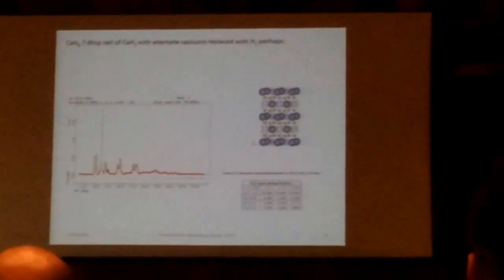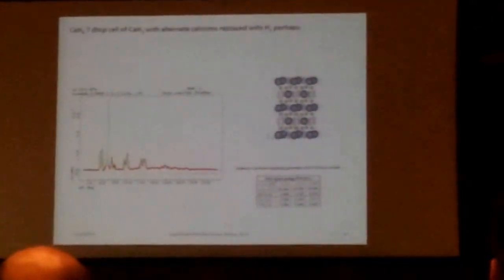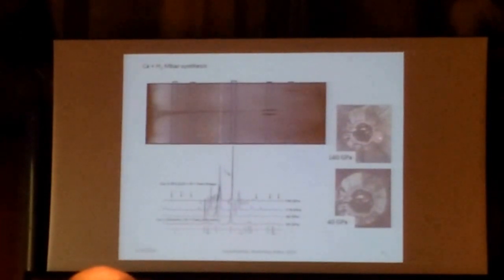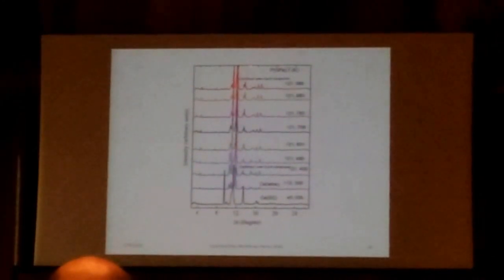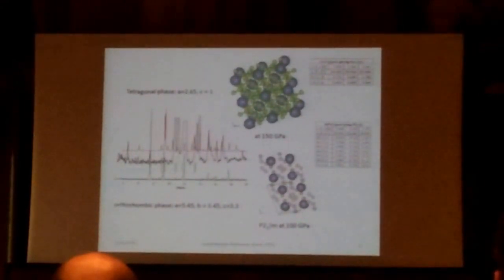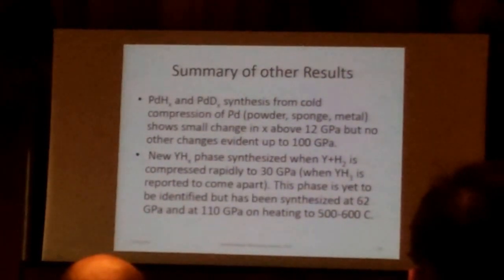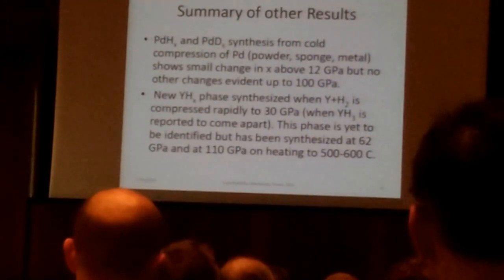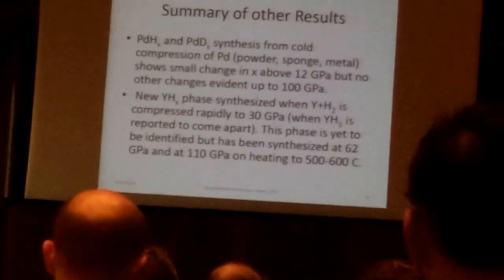Maddury Somayazulu - Investigations of Novel Phenomena in Low-Z Materials under Pressure CaH2 YH3...